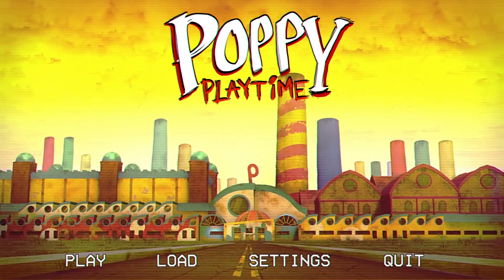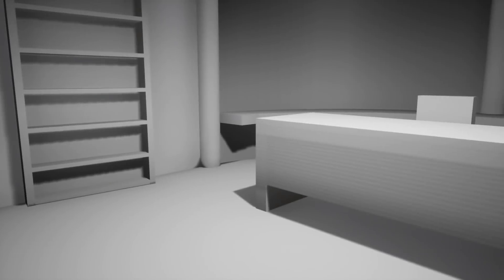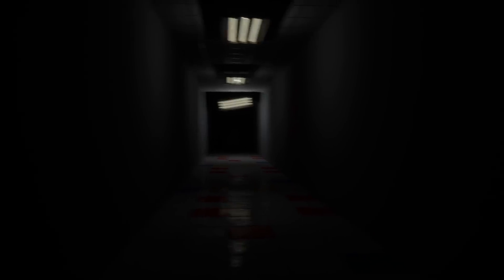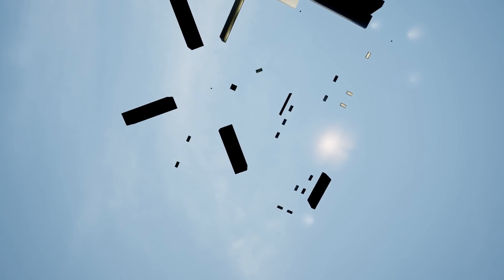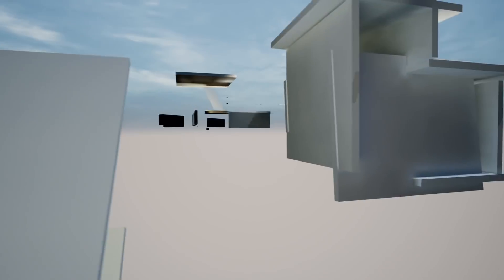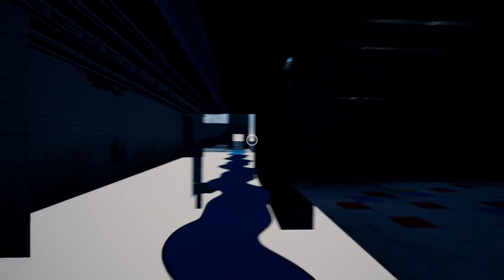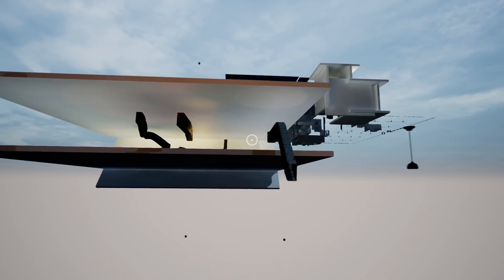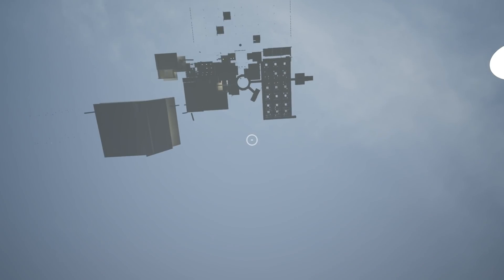HACKING TO HUGGY WUGGYS TERRIFYING SECRET CHAPTER AND MOVIE THEATER. - Poppy Playtime Hacking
Poppy Playtime Hacking Chapter 1 finding a new Movie Theater room and secret Huggy Wuggy Chase scene!